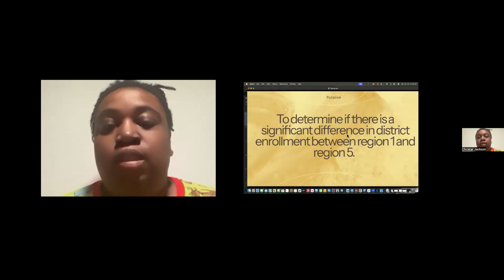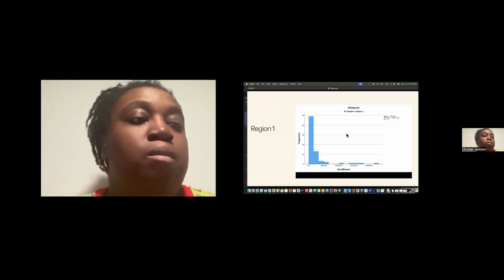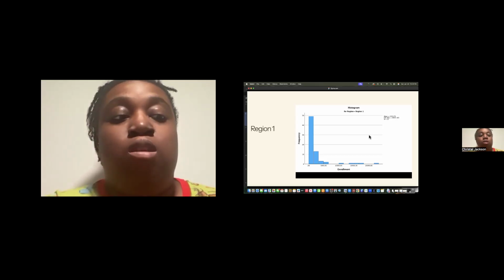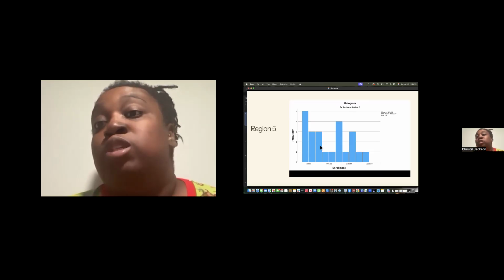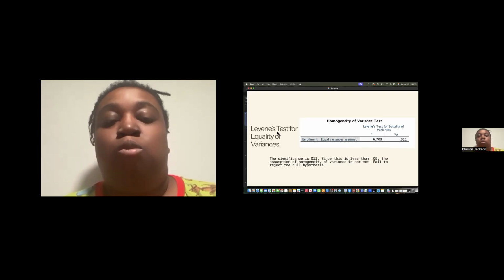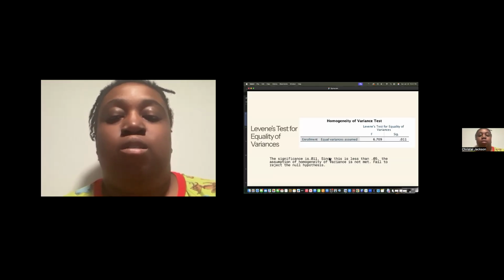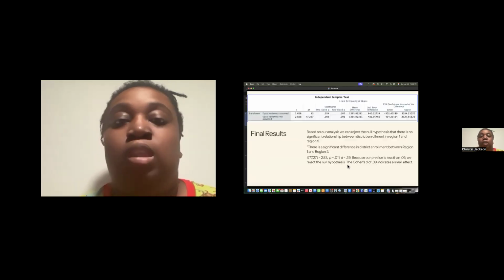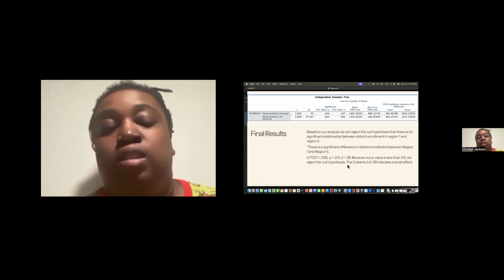T test Christal Jackson